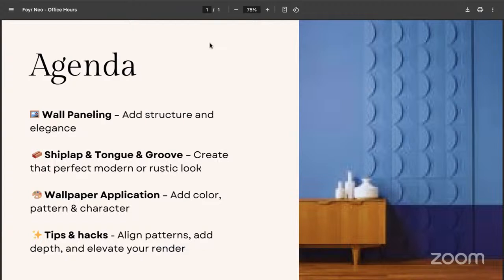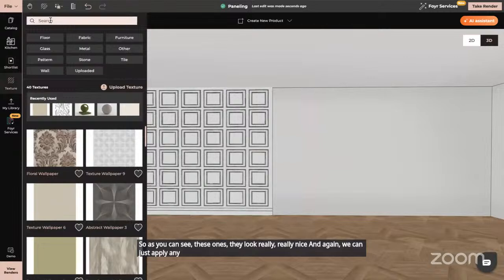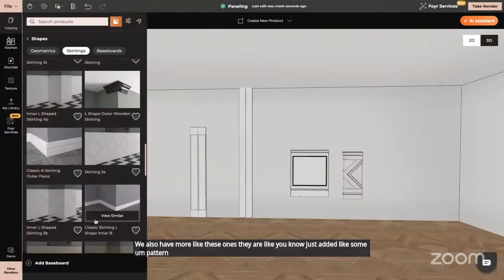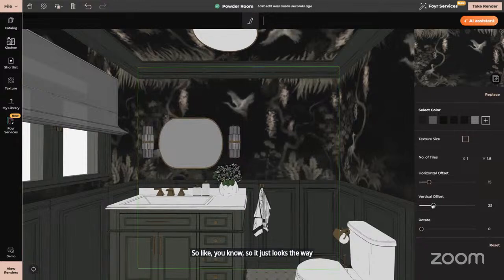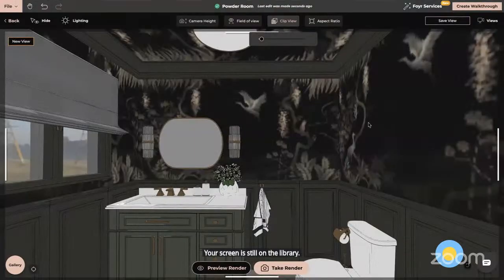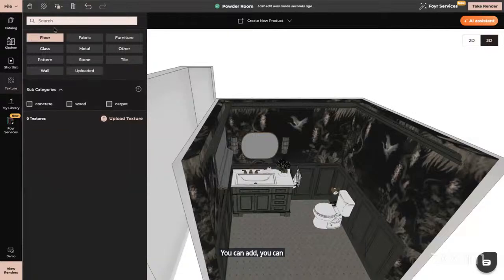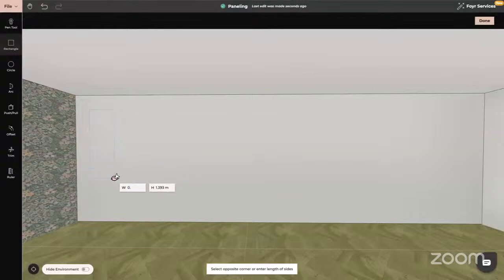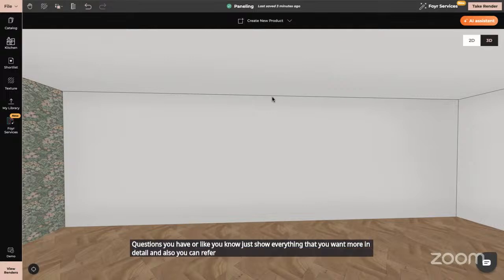🎙️ Episode 18 | Foyr Neo Office Hours | Live Q&A | How to Create Wall Treatments in Foyr Neo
This week, we’re covering Episode 18 of Neo Office Hours – Live Q&A, and it’s all about: “ How to Create Wall Treatments in Foyr Neo”

What You’ll Learn:
🖼️ Wall Paneling – Add structure and elegance
🧱 Shiplap & Tongue & Groove – Create that perfect modern or rustic look
🎨 Wallpaper Application – Add color, pattern & character
✨ Tips & hacks to align patterns, add depth, and elevate your render